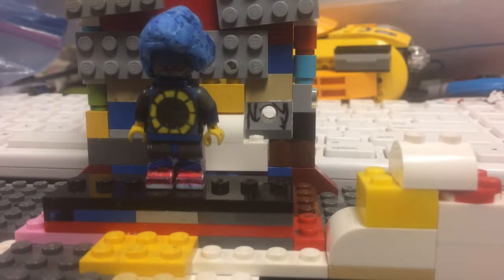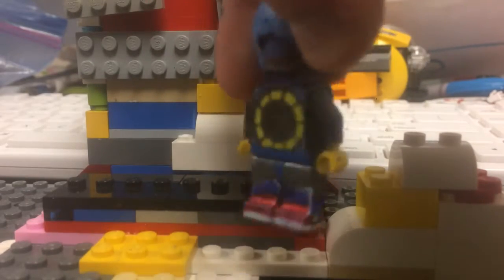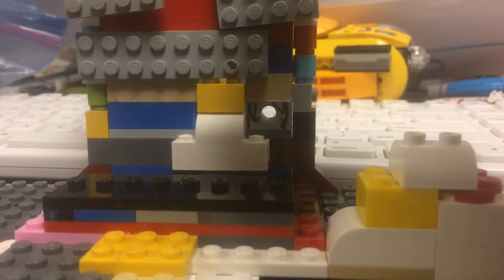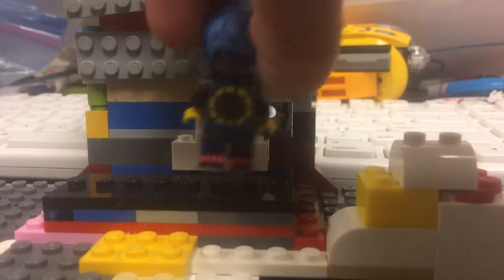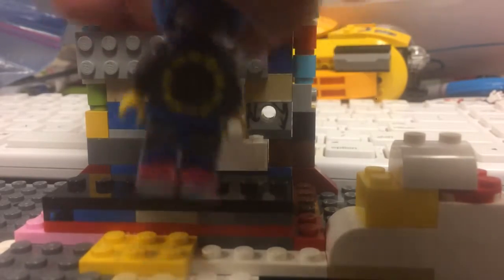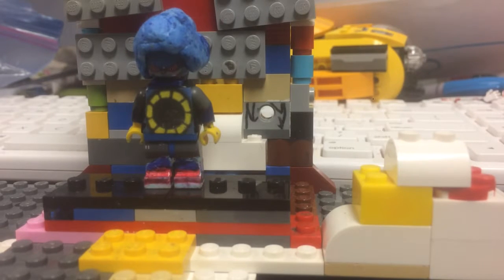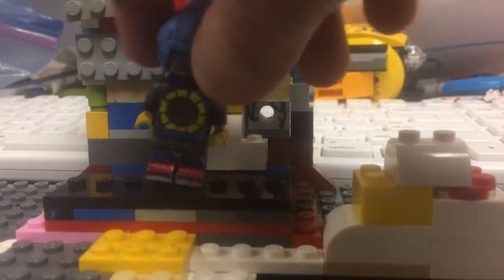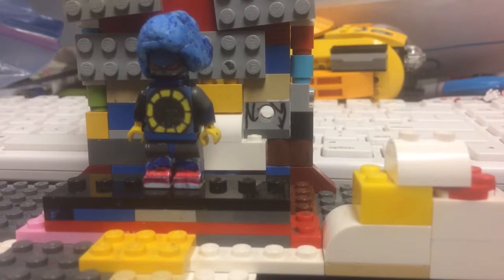Lego metal sonic custom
this a lego metal sonic